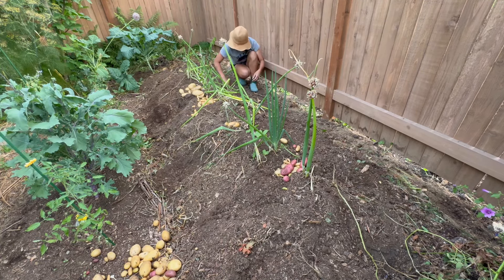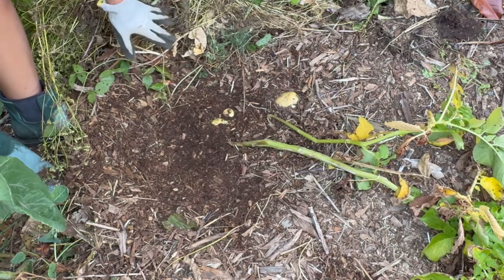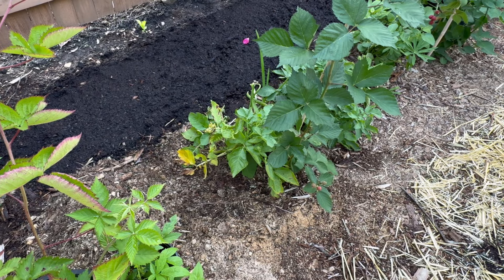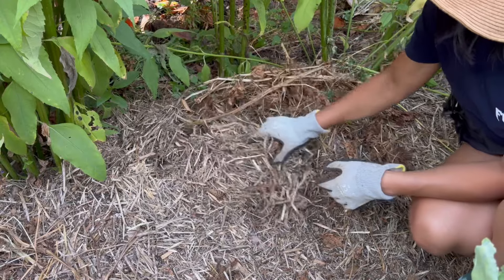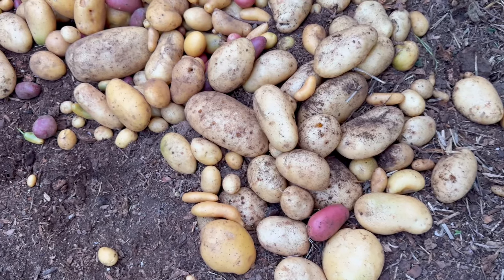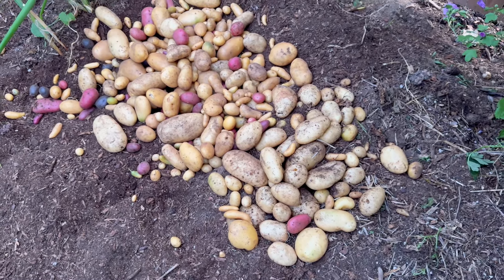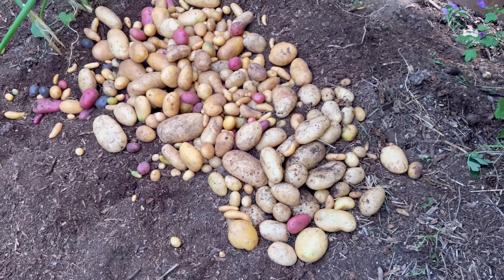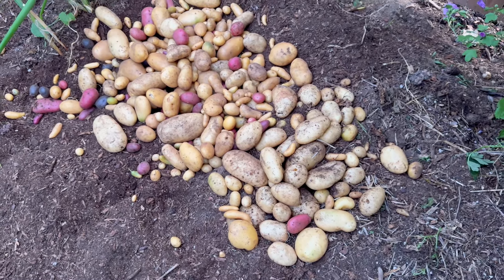We Grew Potatoes With Minimal Work And Effort!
We Grew Potatoes With Minimal Work And Effort! 2024 Potato Harvest. 💚Misilla

Save 10% on Vermisterra Vitality Worm Casting Extract, Nutrient Tea & Worm Castings. Use code learntogrow

Save 10% code learntogrow10 on fruit and nut trees, berry shrubs, fruiting vines, and native plants: Food Forest Nursery

Mushroom Kits and Cultivation supplies:

Learn To Grow’s Amazon Storefront: